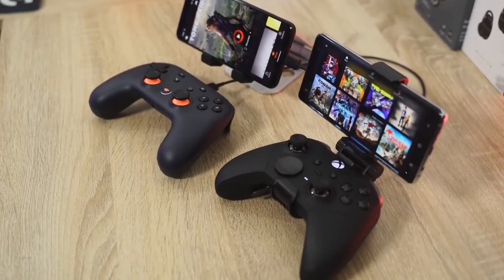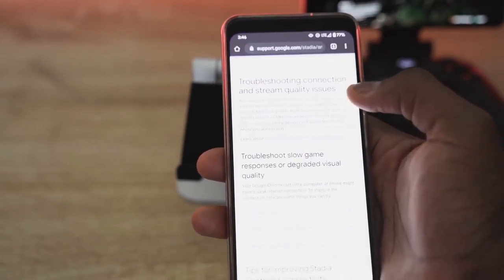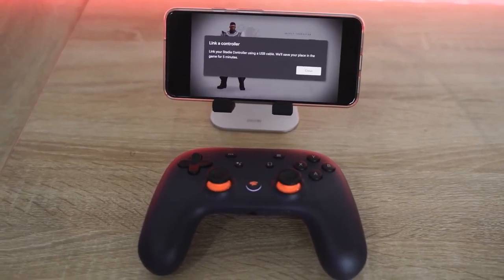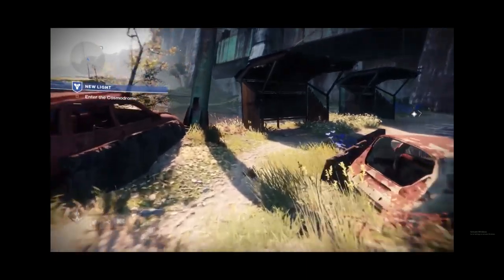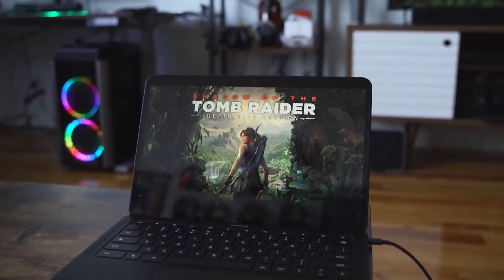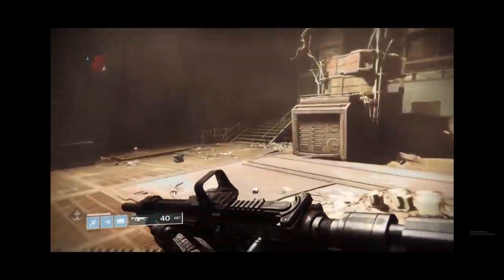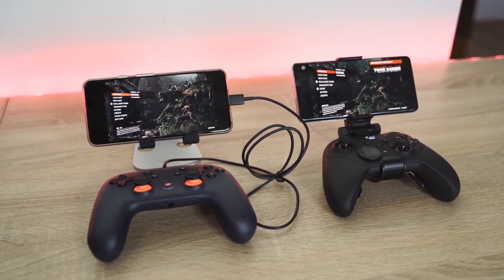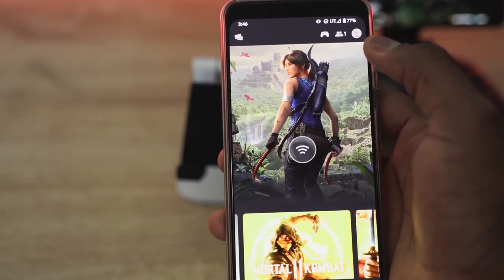Google stadia vs Project X cloud..we have a winner??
Which is better, Google Stadia or Project xCloud from Xbox

Xbox Elite Series 2
SteelSeries Clip

1) iMobile Test drive: A day with Mate 20 Pro +A Surprise